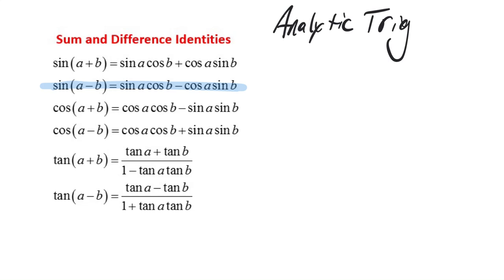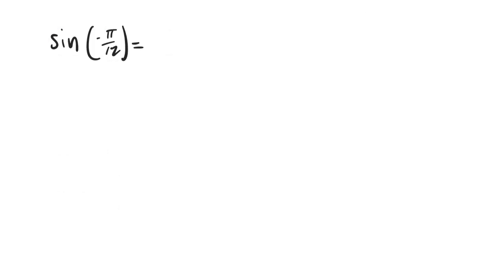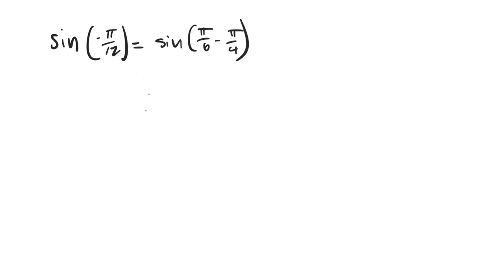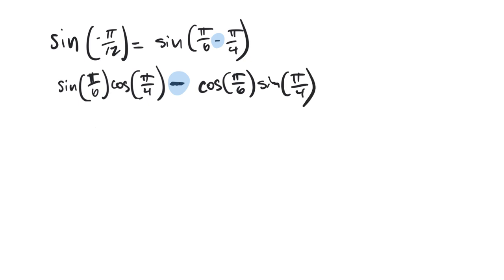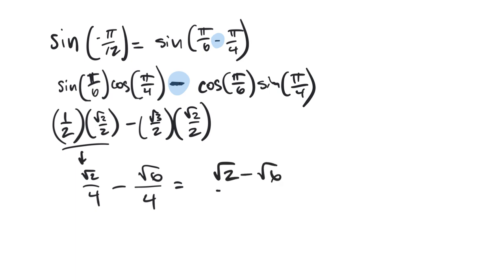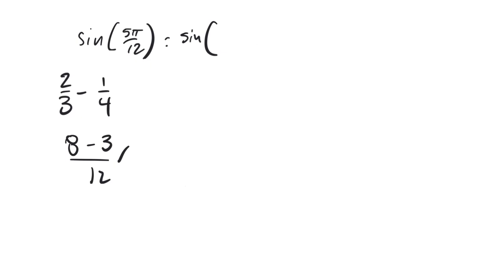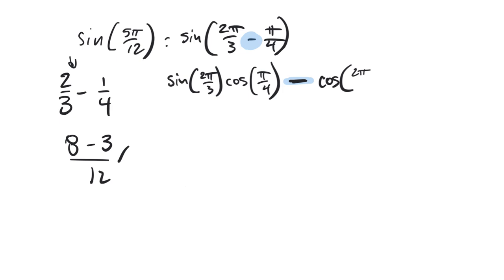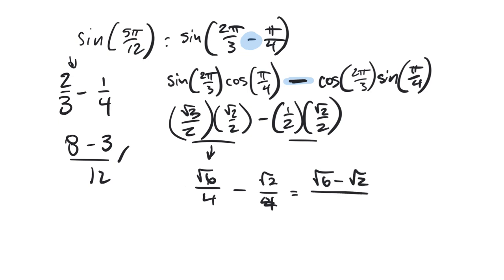Analytic Trig Sine Difference Identity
SIne difference formula with examples